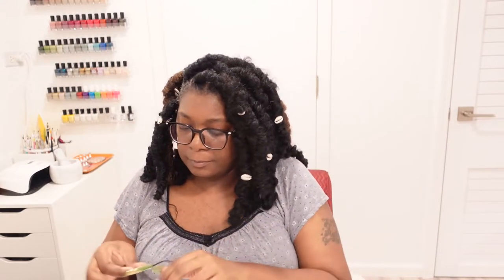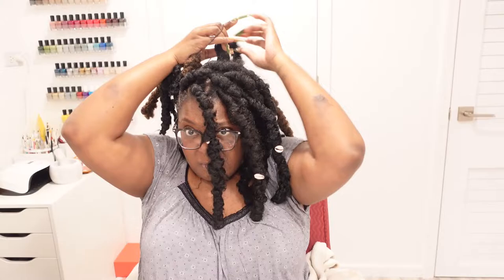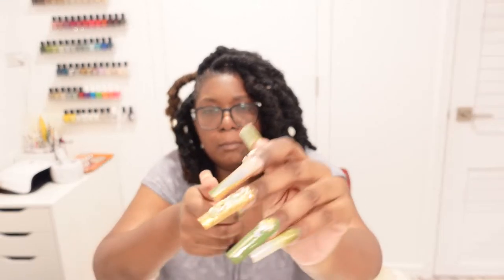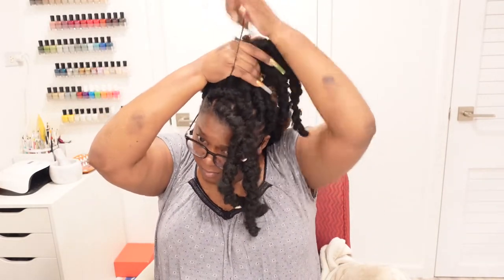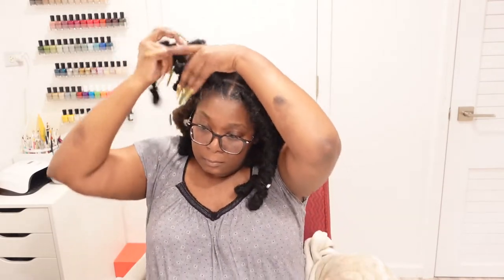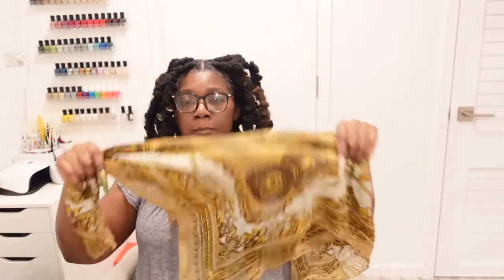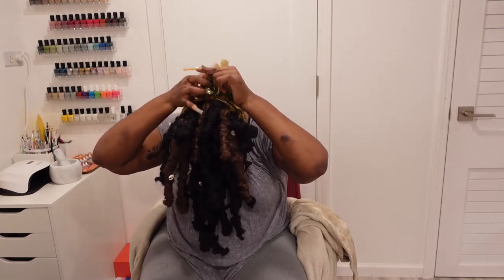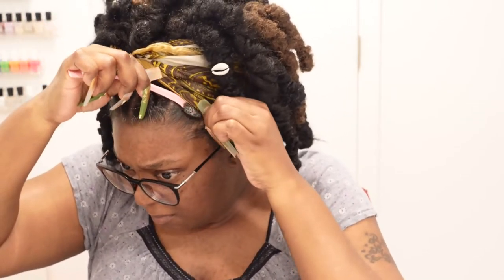Vlogtober 2022 Day 23: 6 Easy Styles For Jumbo Bob Faux Locs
Hey y'all in today's video, Vlogtober 2022 day 23: 6 easy styles for jumbo bob faux locs. I'll be showing you all 6 easy beginner-friendly ways to style your short jumbo locs.  All of the styles are tension-free and easy everyday looks for all occasions.